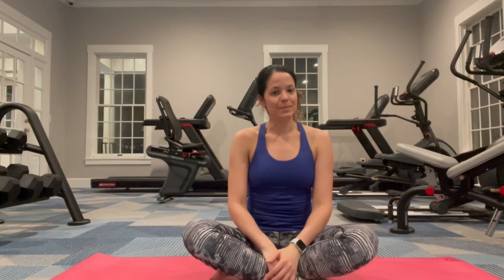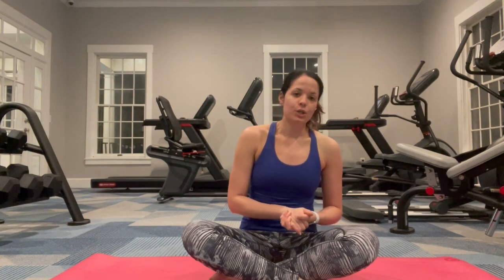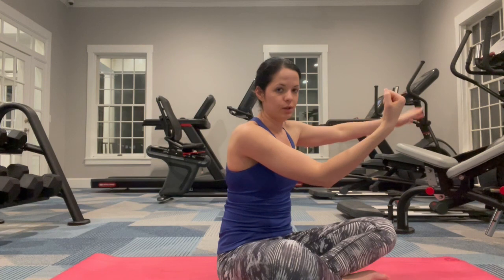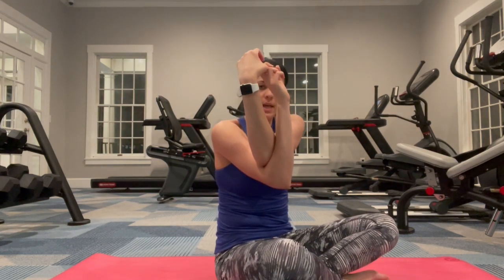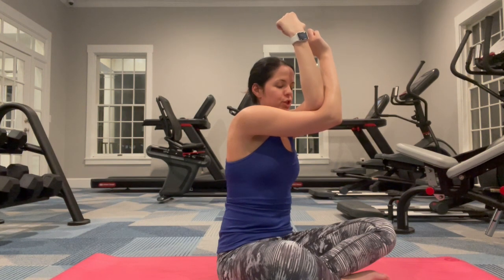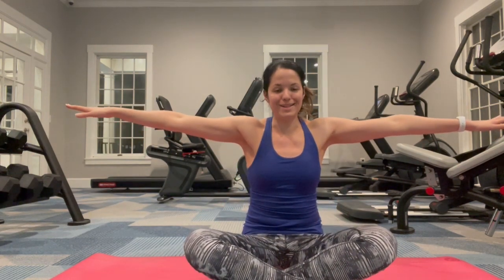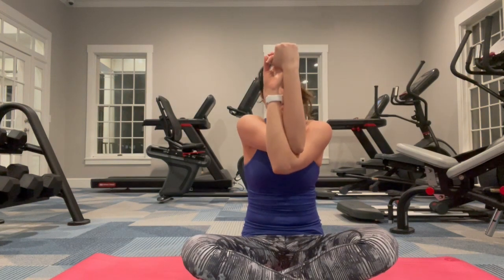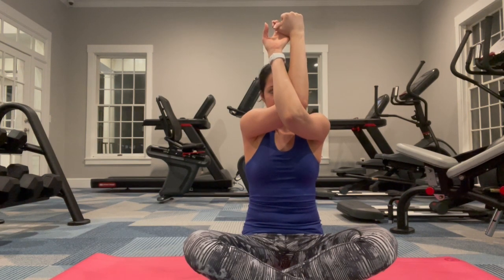Shoulder Challenge Day 4 - Easy Pose with Eagle arms